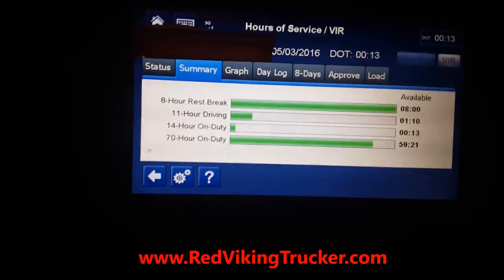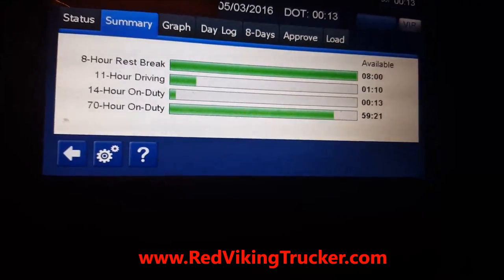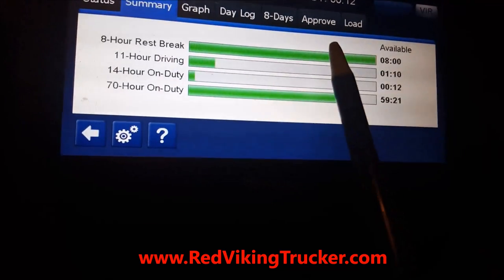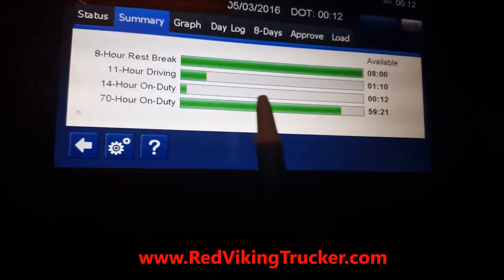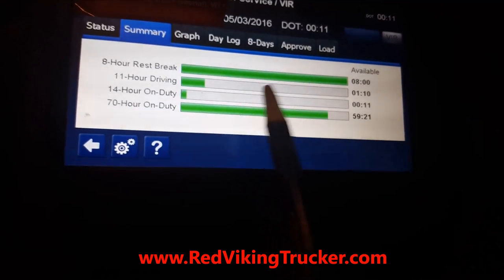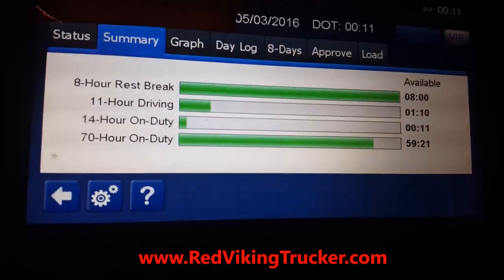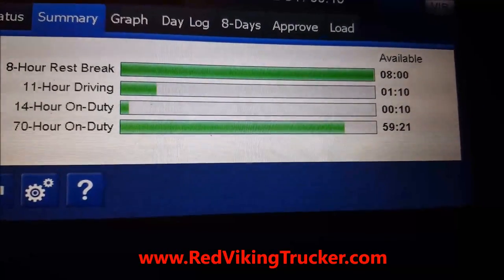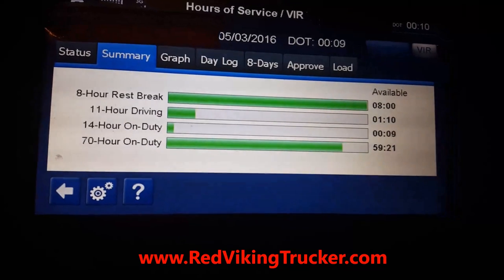New CDL Truck Driver Tips Handling Your Driving Clock Hours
This video explains how I handle my daily on duty driving clock using the Qualcomm truck driver tracking system to maximize my driving hours (legally)

I rarely stay on duty once I'm docked, and I learned this early in my driving.

I only get paid detention pay in my company AFTER the 1st hour, and I have to remain on duty to get it.

I choose to clock off, not take detention pay, and keep my driving clock maximized since I make almost 40% more by driving.

You will need to figure out what works for you, since I am over the road driving and gone from home anyway, I would rather stay busy driving and relax in dock waiting time.

It's what works for me, and I'm averaging over 1k a week take home, so its been a good plan so far.